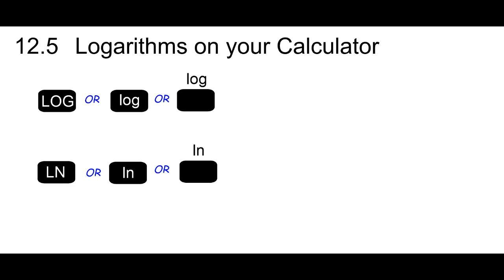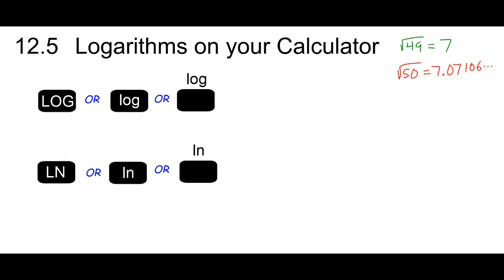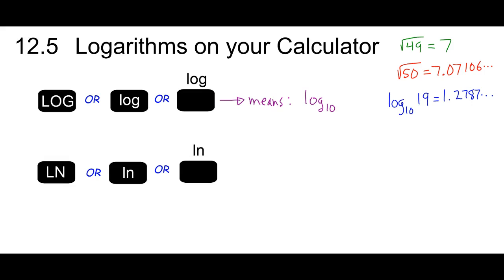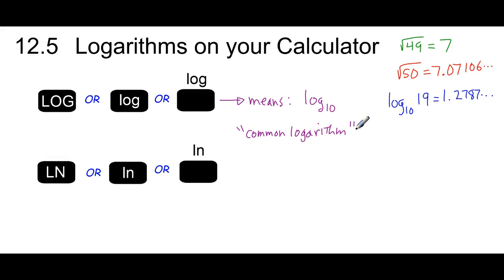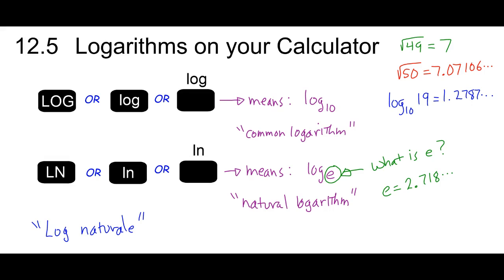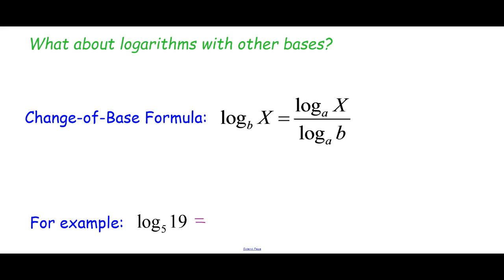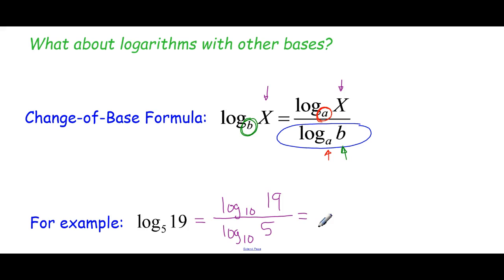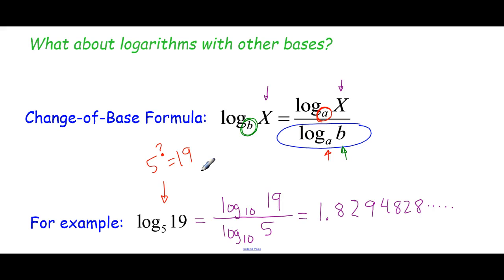Math 89 - Section 12.5